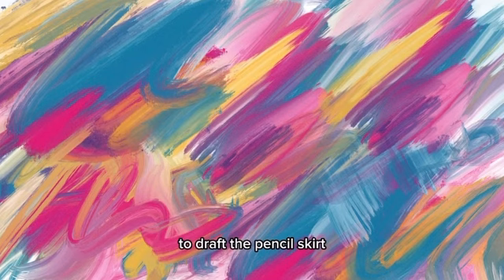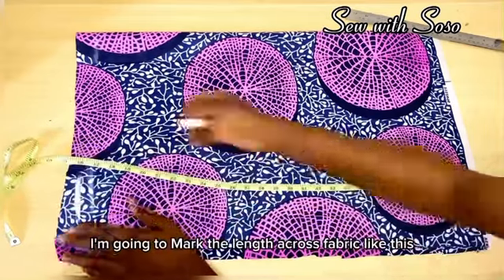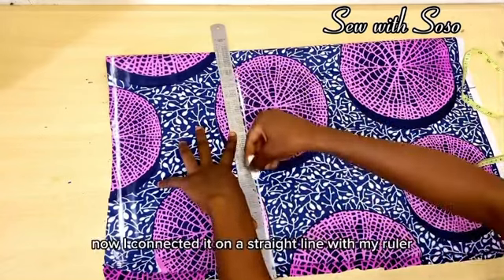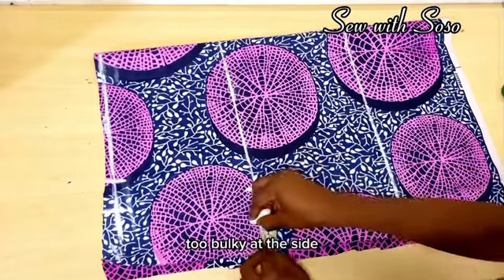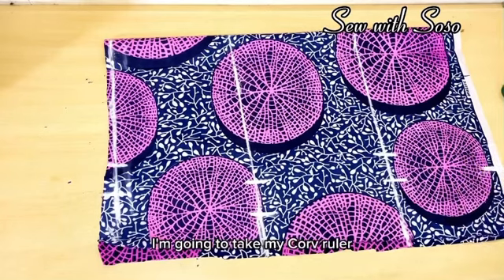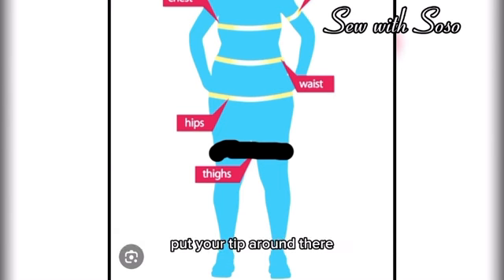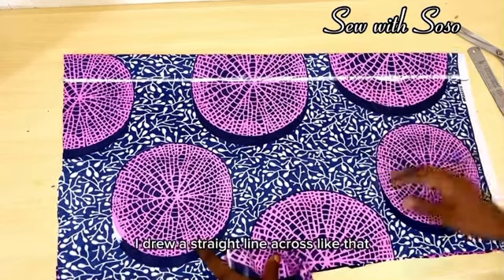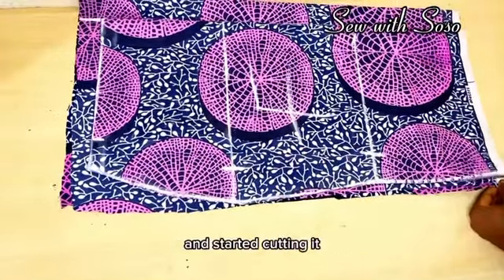How to draft a basic pencil skirt